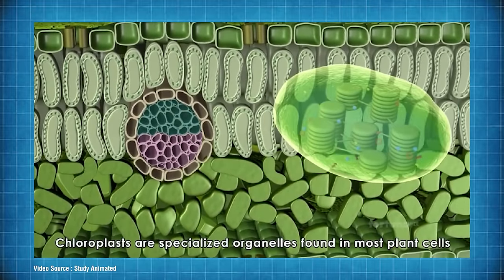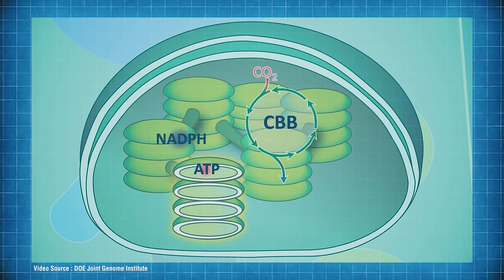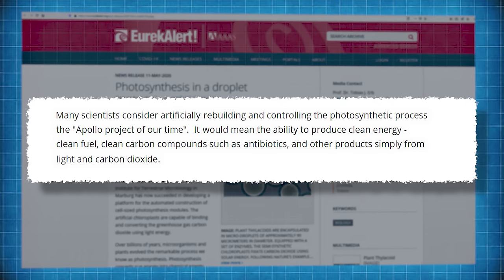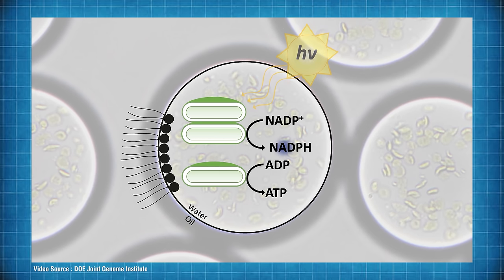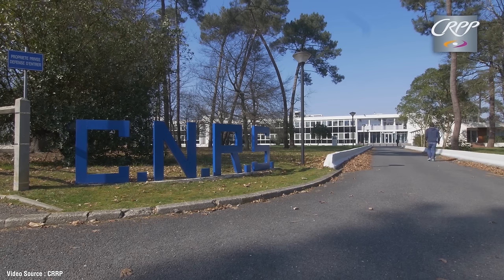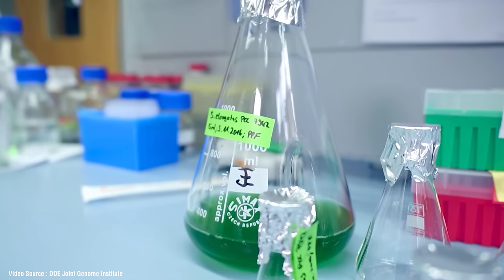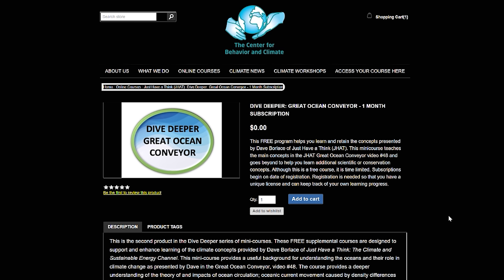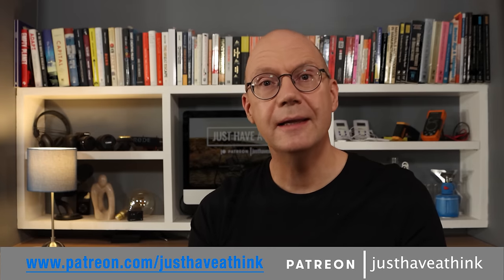Artificial Photosynthesis. Nature shows us how to ditch petrochemicals!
Nature already knows how to convert energy from carbon dioxide and sunlight. After all it's been doing it for millions of years in the form of photosynthesis, the fundamental building block for all life on earth. But although the process is extremely efficient, it's not very fast. Now scientists have discovered how to mimic nature's magic in a laboratory, and speed it up so much that it could become an industrial scale replacement for petrochemicals, allowing us to keep more and more crude oil in the ground where it belongs.

Research Links